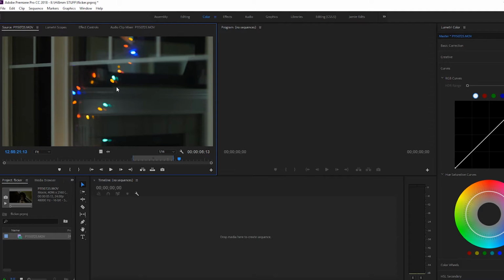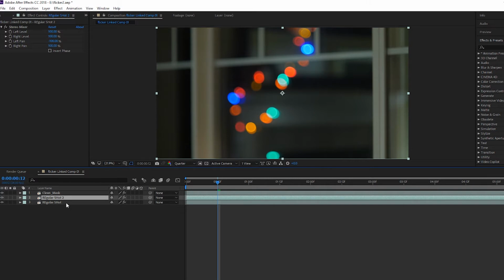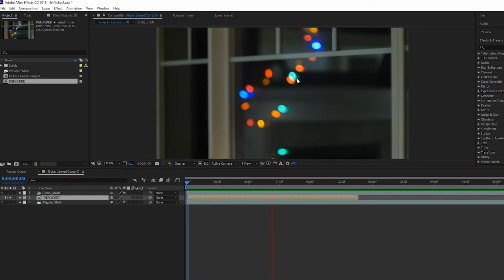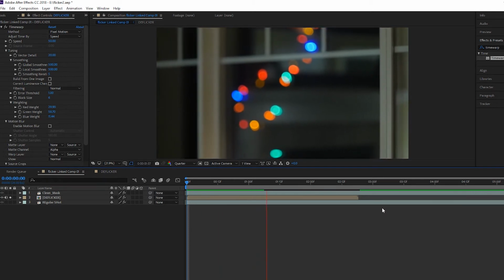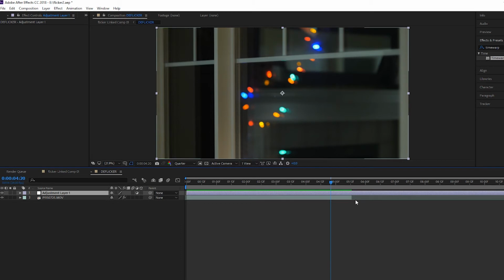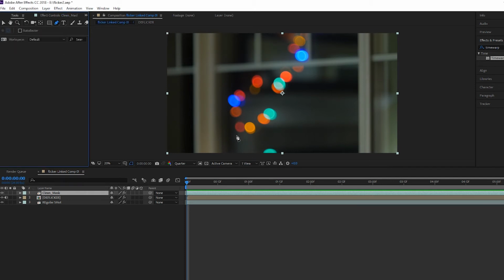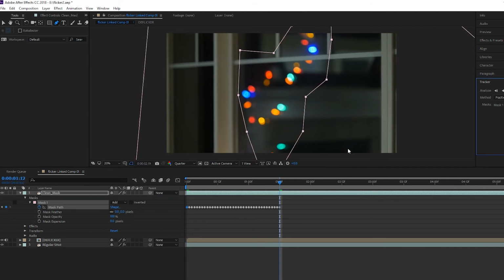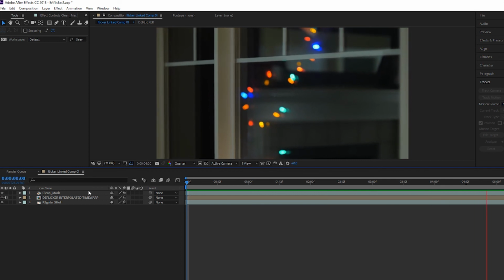The Fastest Way To Fix Flickering Video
Do you have footage with practical lights flickering in your shot? Here is a quick tutorial on how you can fix that using Adobe After Effects.

Consider following our journey as No Budget Filmmakers with our VLOG
We are Jamie and Dan Francis, twin filmmakers from Vancouver Island, BC Canada. We make movies on a microbudget and record our journey to become decent no budget filmmakers. Follow along, watch some of our other projects and we thank you for checking out our work. We strive to provide as much value to upcoming and other filmmakers as we go on this crazy career journey.